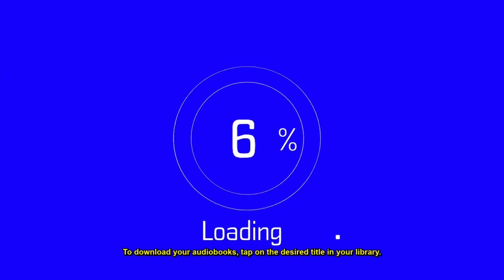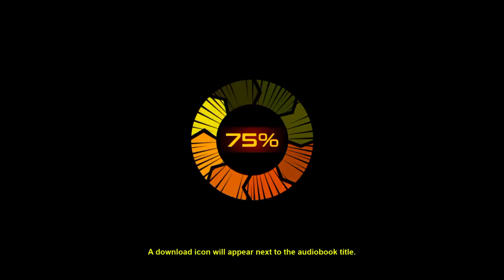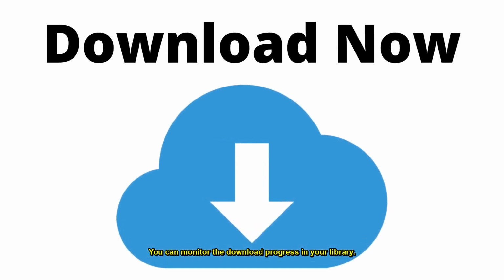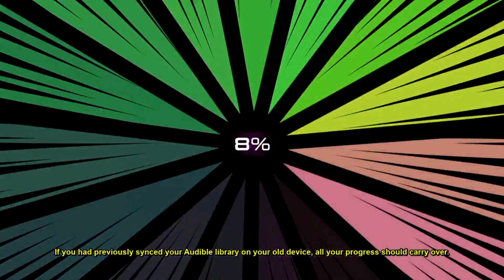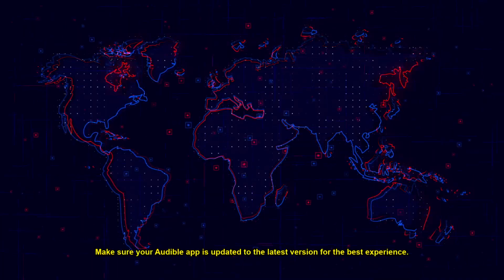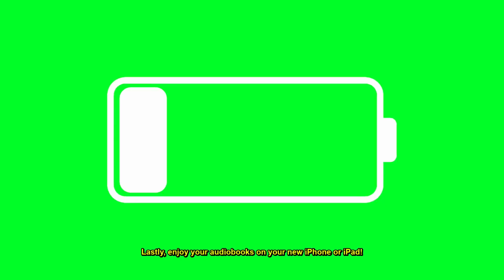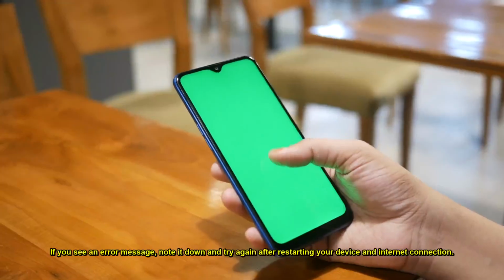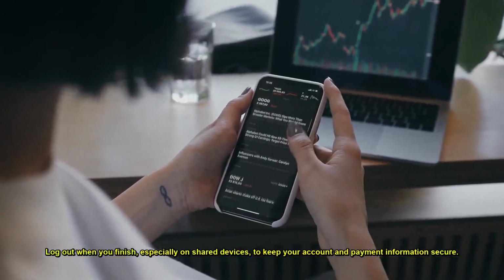How to transfer Audible library to a new iPhone or iPad - Step By Step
In this step-by-step tutorial, learn how to seamlessly transfer your Audible library to a new iPhone or iPad. Whether you're upgrading your device or simply want to access your favorite audiobooks on a new device, we've got you covered! Follow our easy instructions to ensure that all your Audible titles are available at your fingertips. Don't miss out on enjoying your audiobooks wherever you go!